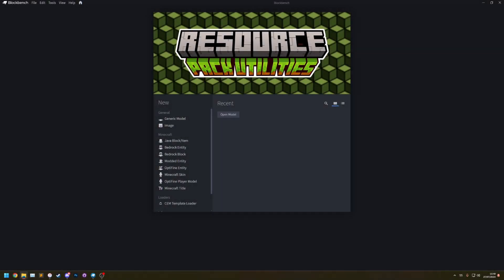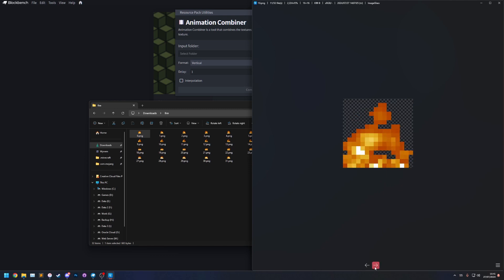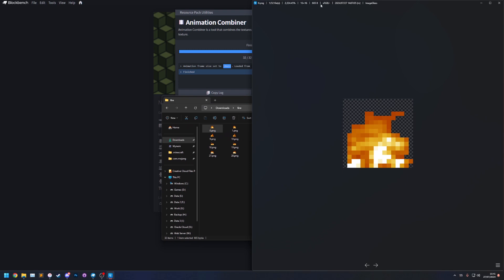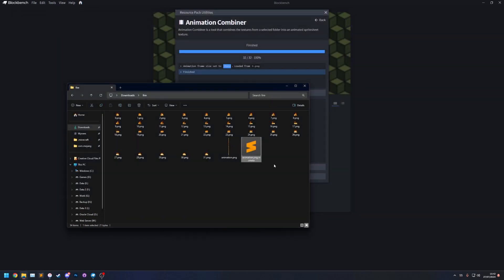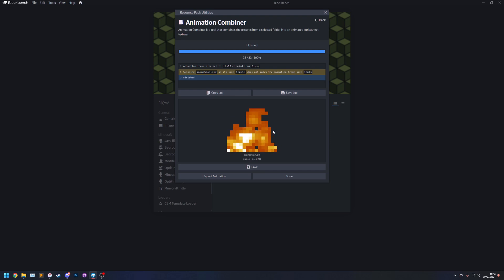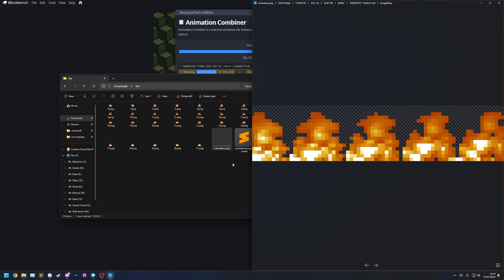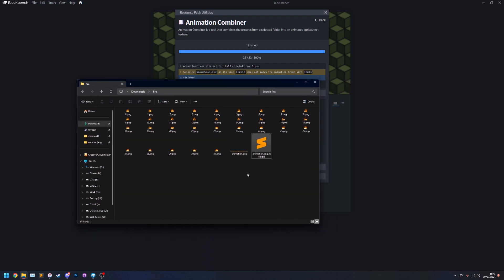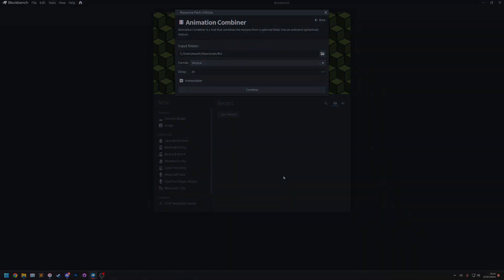Animation Combiner - Easily combine mulitple textures into one! - Resource Pack Utilities [Tutorial]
Animation Combiner is a tool that combines the textures from a selected folder into an animated spritesheet texture.

Chapters:
0:00 Introduction
0:12 What is this utility
0:30 Using Animation Combiner
1:15 Horizontal spritesheets
2:04 Delay and interpolation
2:38 Outro